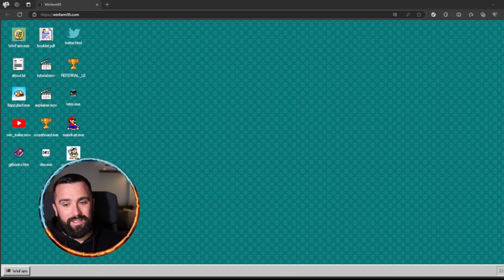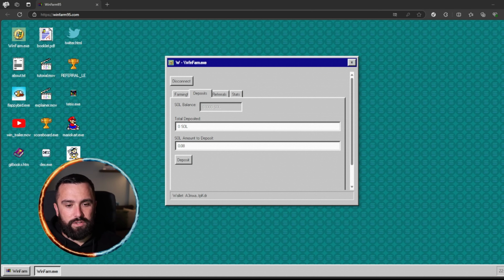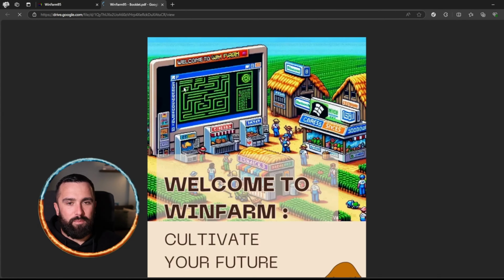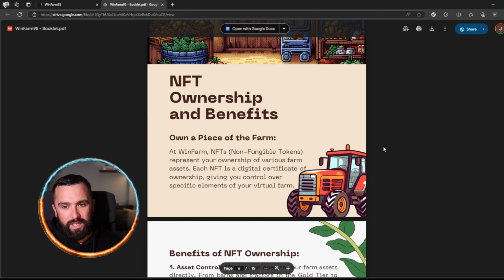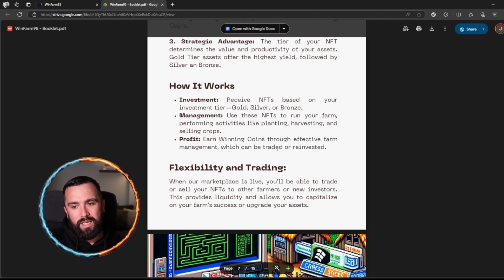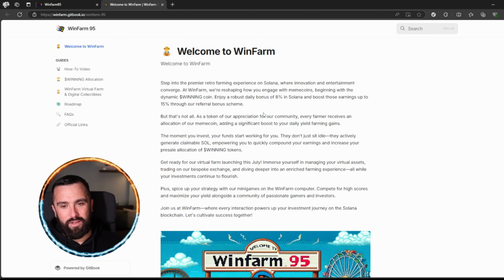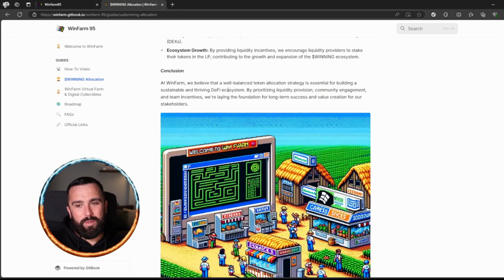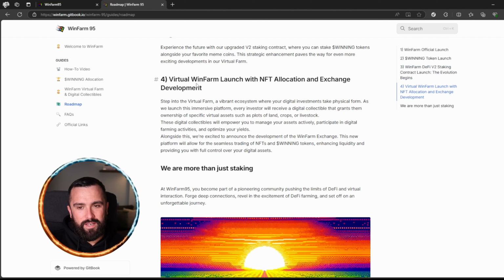🔥 FUTURE SUCCESS AWAITS 🔥 Enhancing WinFarm Exchange for Long-Term Growth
Join us for a comprehensive overview of the future enhancements for WinFarm Exchange! In this video, we discuss the upcoming features and improvements designed to drive success and ensure the platform remains at the cutting edge. See how WinFarm95 is evolving and how you can be a part of this exciting journey.

●▬▬▬▬▬▬▬▬ 🔥 Secret Calls 🔥  ▬▬▬▬▬▬▬▬●

●▬▬▬▬▬▬▬▬ Useful Links  ▬▬▬▬▬▬▬▬●